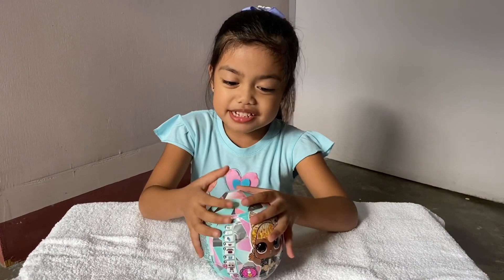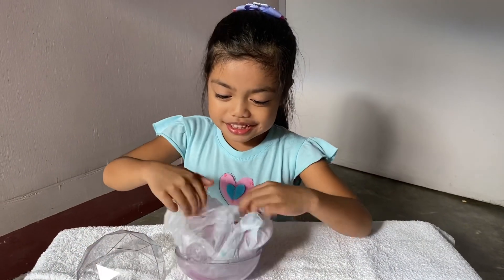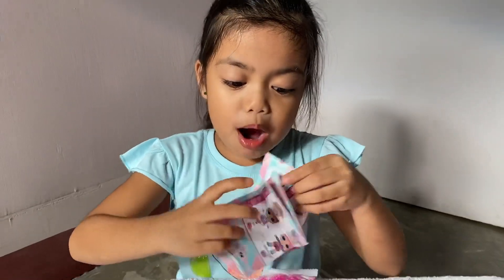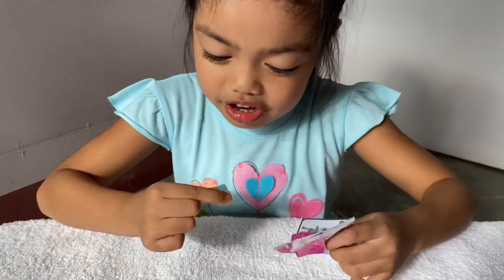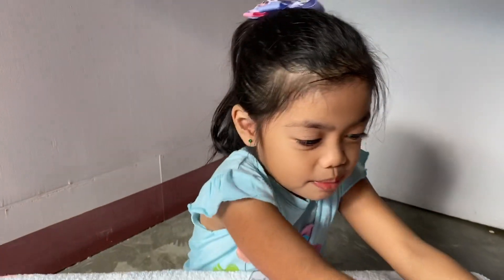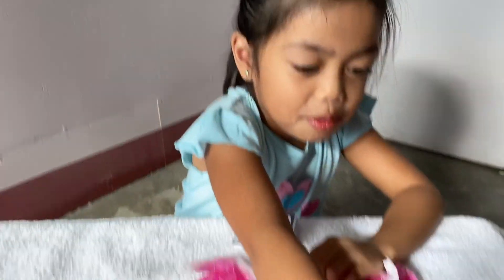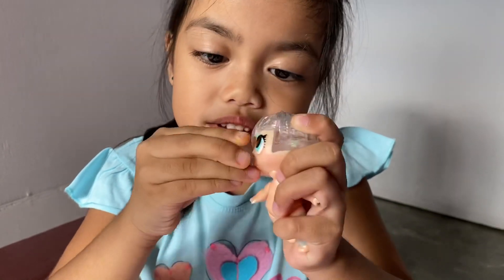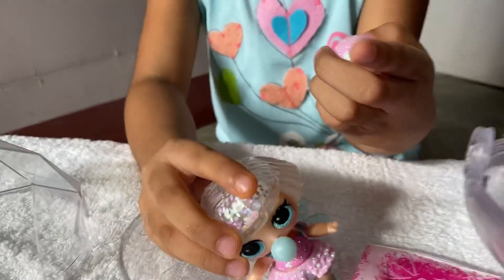UNBOXING LOL Surprise Winter Disco | On Pointe